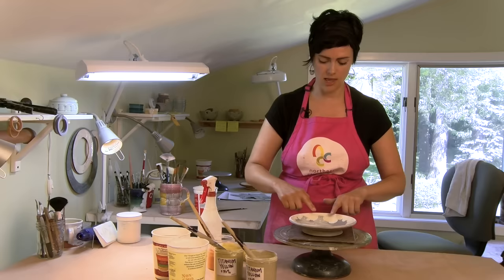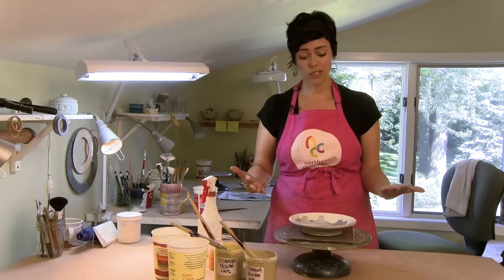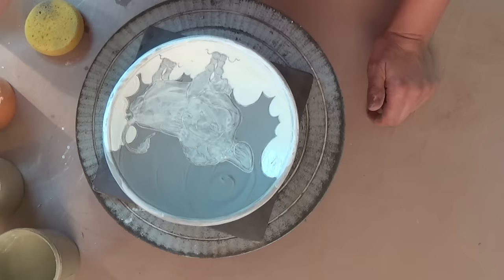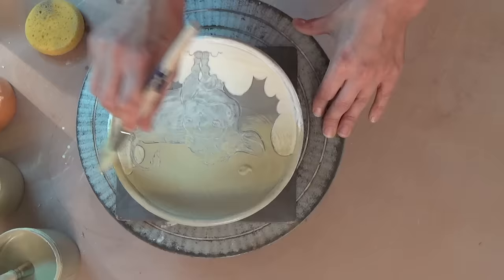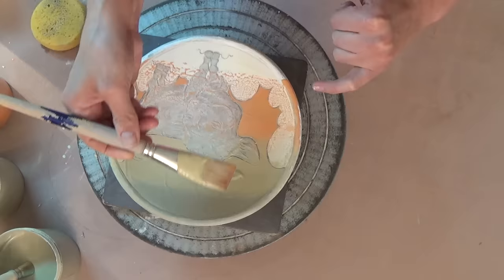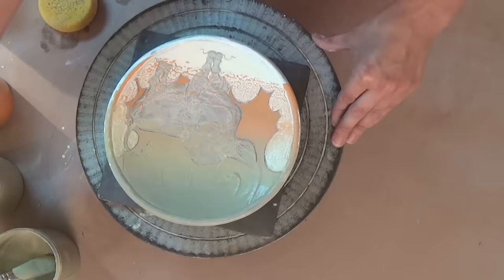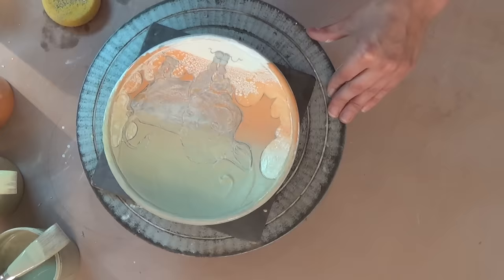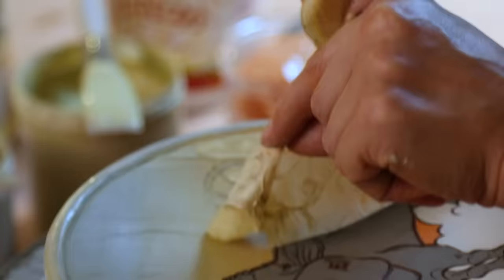How to Create Gradient Color with Underglaze | KIP O'KRONGLY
This clip was excerpted from Making and Decorating a Plate with Kip O'Krongly, which is available in the Ceramic Arts Network Shop